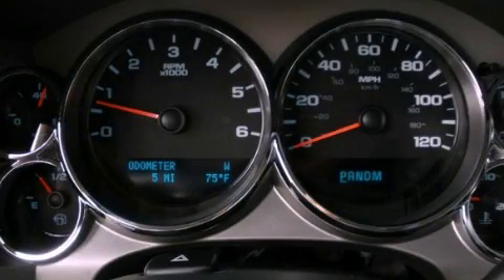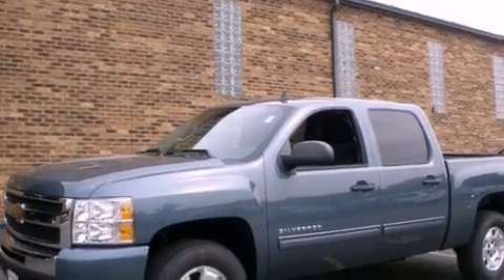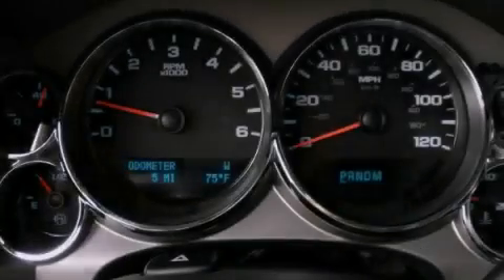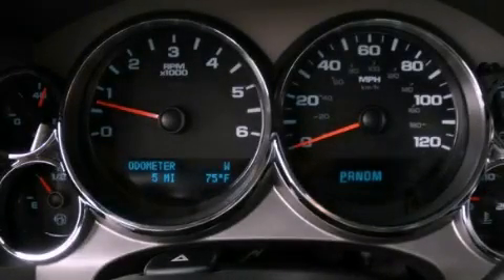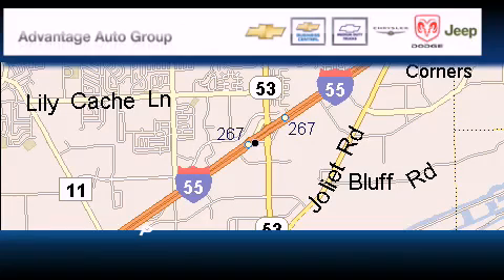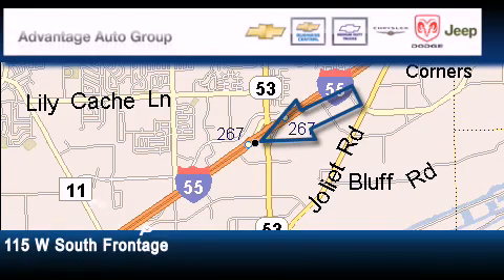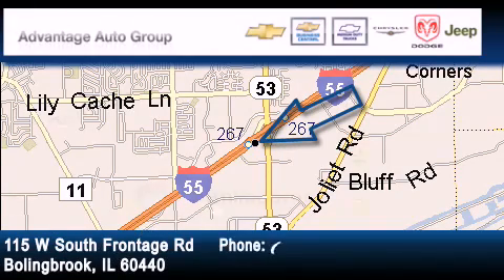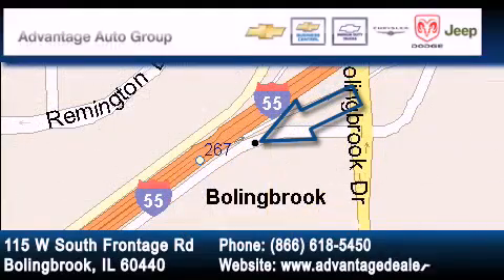2011 Chevrolet Silverado 1500 Bolingbrook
Year : 2011

 Make : Chevrolet

 Model : Silverado 1500

 Engine : VORTEC 5.3L VARIABLE VALVE TIMING V8 SFI FLEXFUEL

 Trans . : Automatic

 Exterior : Blue

 Miles : 5

 Interior : Other

 115 W South Frontage Rd.

 2011 Chevrolet Silverado 1500 Bolingbrook IL